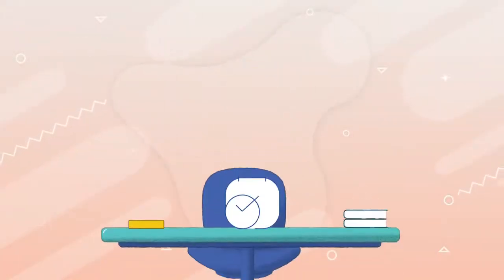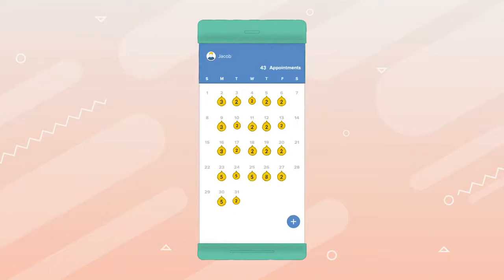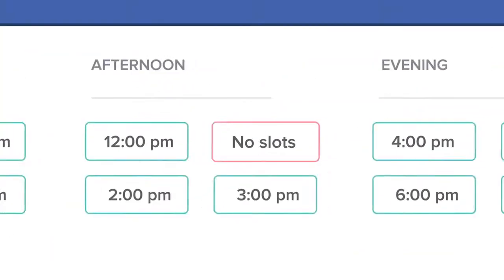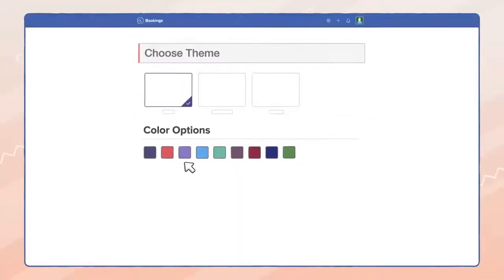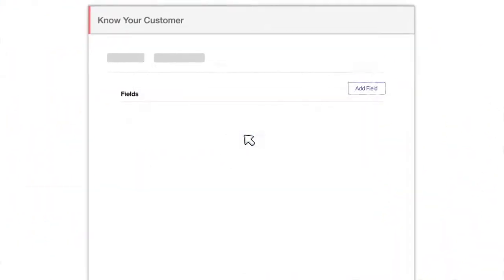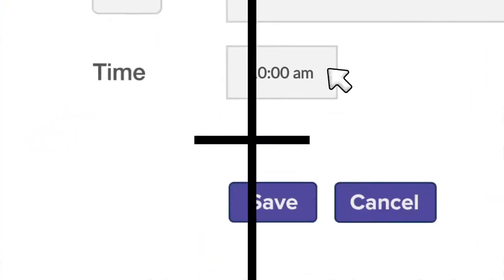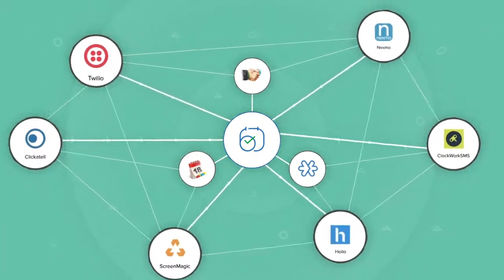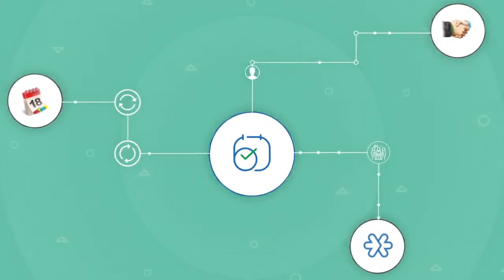Best Appointment Scheduling Software in Qatar | Zoho Bookings | D4A Cloud ERP Solutions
Say hello to smart scheduling! Zoho Bookings - The Best Online Appointment scheduling software in Qatar. Industries we serve:
*Professional services - Life Coaches, Professional Consultants, Freelancers, Legal firms and so on.
*Education - Online Course Providers, Workshop Organizers, Private Coaches, Tutorials and so on.
*Personal care - Hair Salons, Spas, Beauty Centers and so on.
*Home Services - Child Care Providers, Cleaning and Maintenance, Packers & Movers, Handyperson services and so on.
Healthcare - Massage Therapists, Psychiatrists, Dentists, Chiropractors, General physicians and so on.
* Fitness - Personal trainers, Gym managers, Yoga trainers and so on.
* Real estate